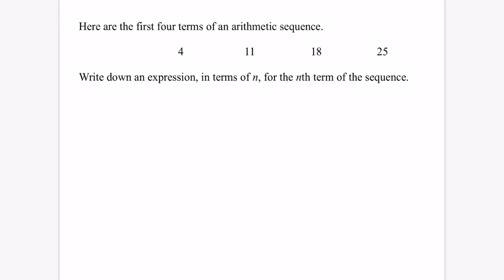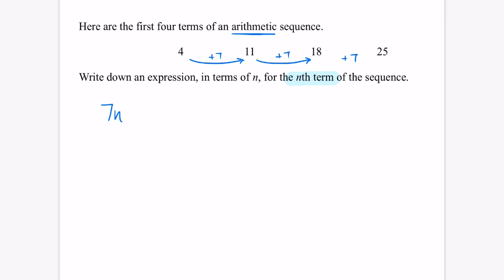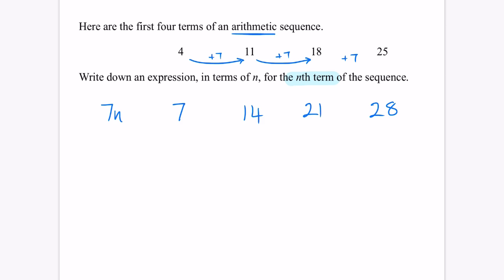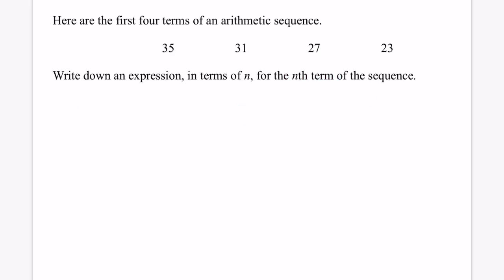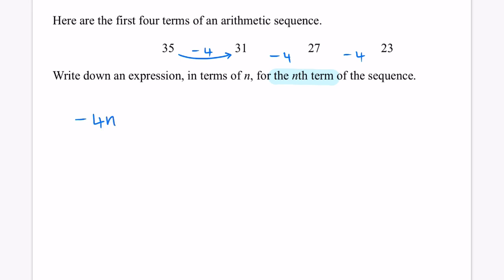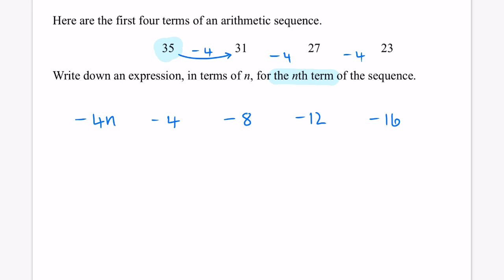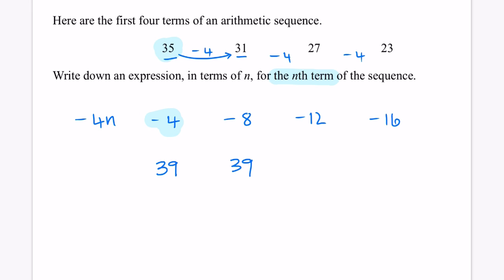Finding the nth term